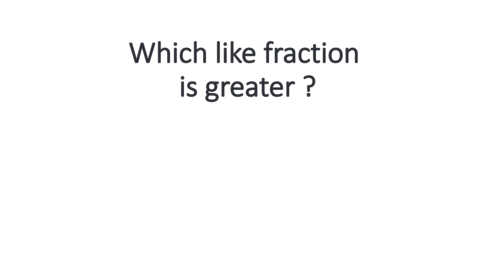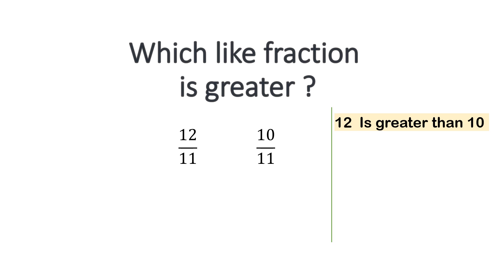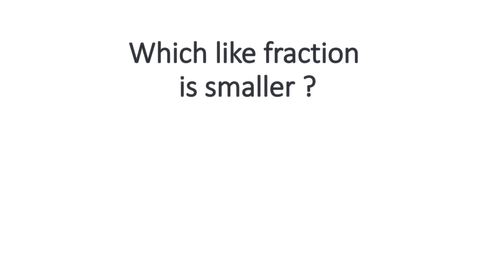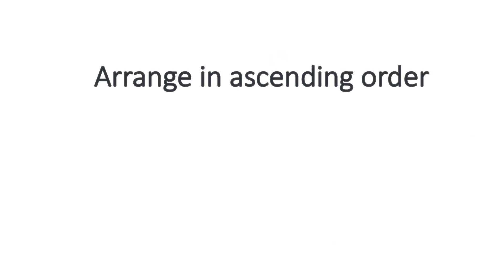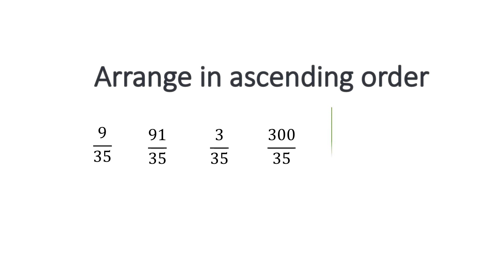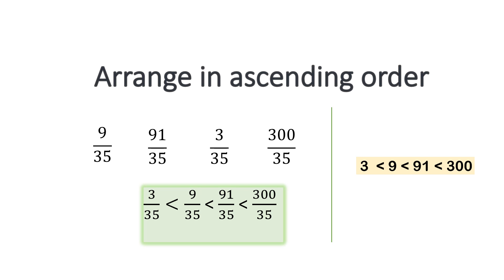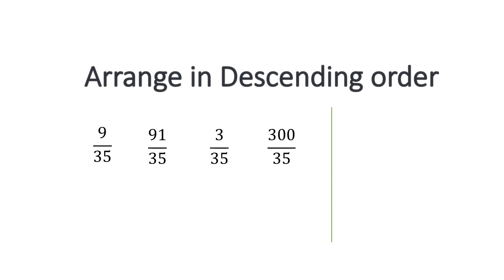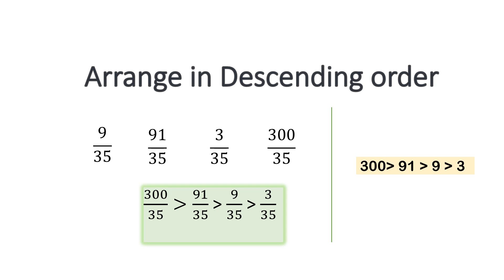Comparison of like fractions